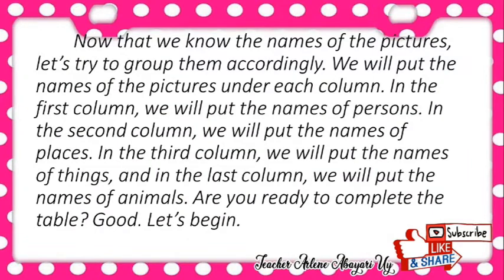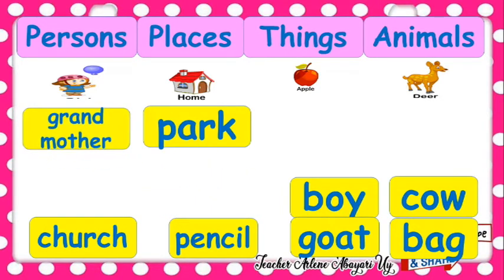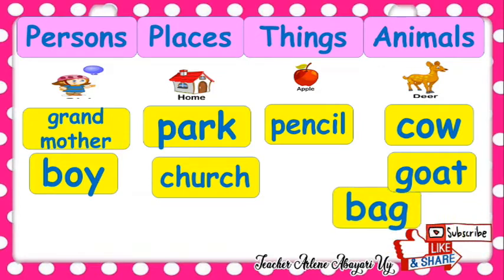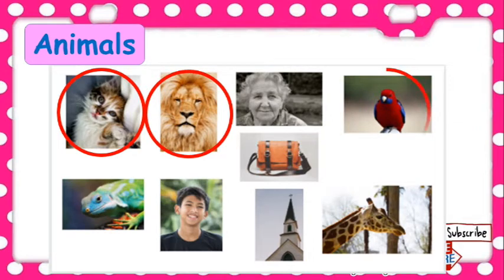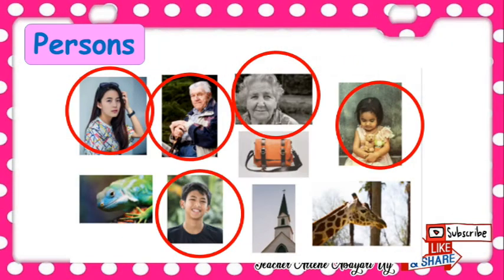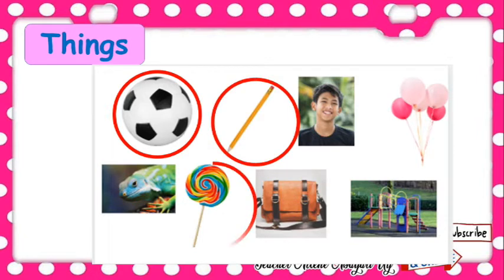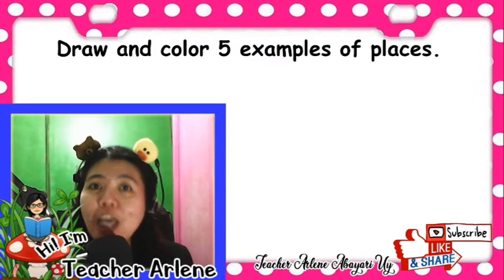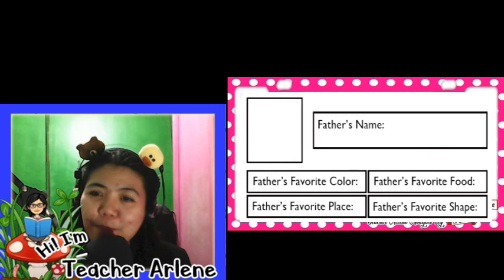English Lesson Naming Words or Nouns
You may download the soft copy with this link